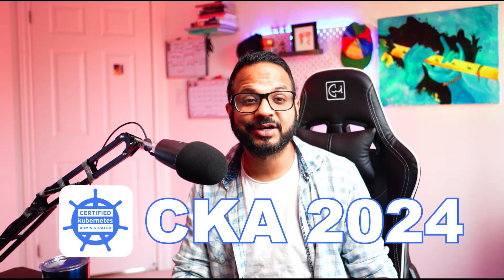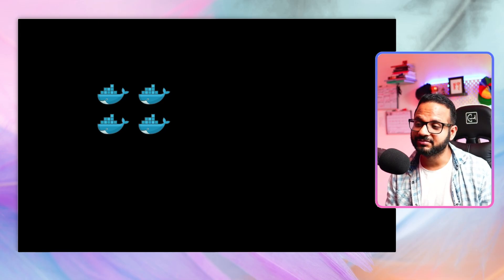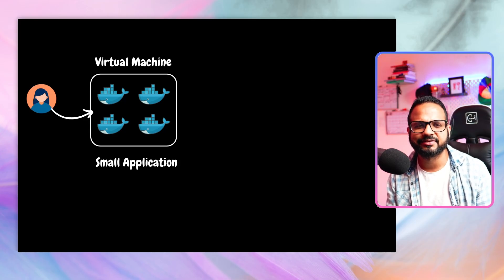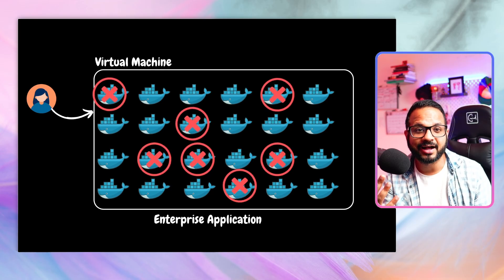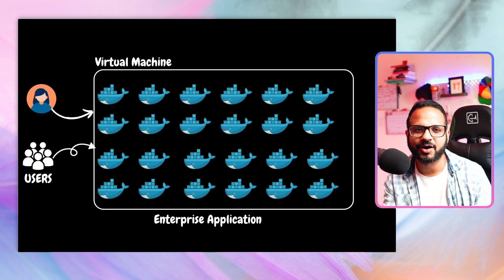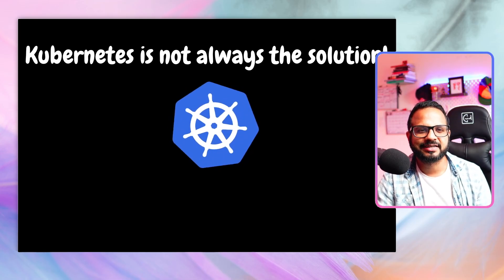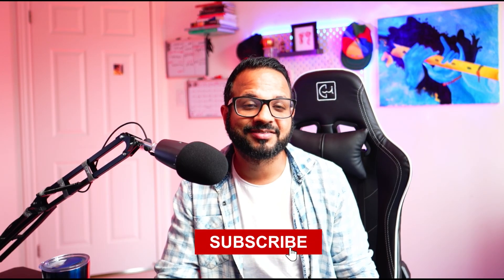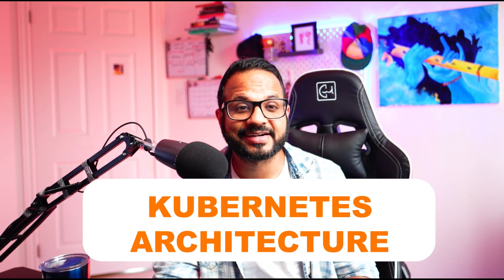Day 4/40 - Why Kubernetes Is Used - Kubernetes Simply Explained - CKA Full Course 2025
With this comprehensive course, let's begin the journey to becoming a Certified Kubernetes Administrator (CKA)! This is Day 4 of 40, where we learn the basics of Kubernetes and why we need Kubernetes.

In this video, you'll learn:
- What are the challenges of running Docker containers for large enterprises
-  How Kubernetes solve these problems
- What are the benefits of using Kubernetes
- Why Kubernetes is not always the ideal choice to host your infra

🚀 Reinforce your knowledge with practical tasks in the Day 4 folder of our GitHub repository

👨🏼‍💻 40daysofKubernetes Challenge
Join our 40-day challenge and solidify your Kubernetes skills. Details can be found in the "40daysofkubernetes.md" file on GitHub or by watching our Day 0 video.

📖 Course Schedule:
I'll release 3-4 videos per week and host live Q&A sessions on weekends to answer your questions and guide you through the CKA certification process.

🕵🏻‍♂️ Who Should Watch:
This CKA course is designed for beginners, college students, and working professionals who want to learn Kubernetes from scratch, prepare for the CKA certification exam, or enhance their knowledge. It was designed based on the latest curriculum for the CKA exam in May 2024 and uses 1.30.2 as the Kubernetes version.

Let's start your Kubernetes journey together!